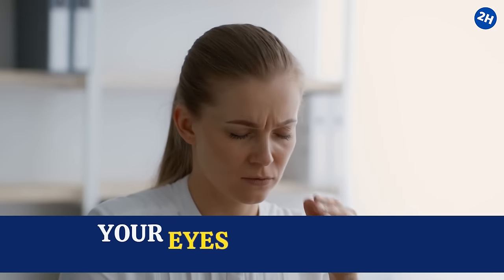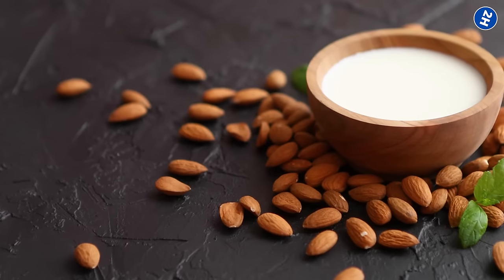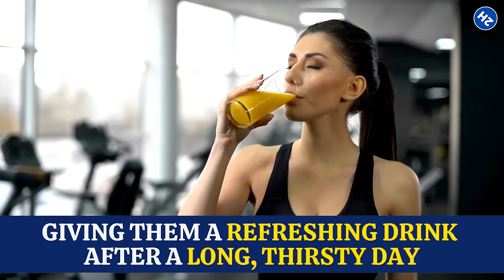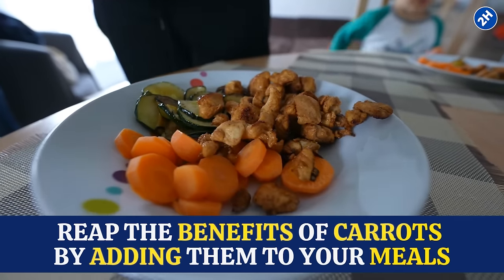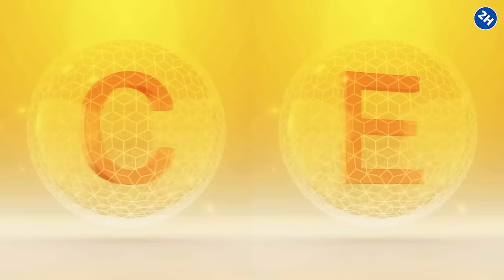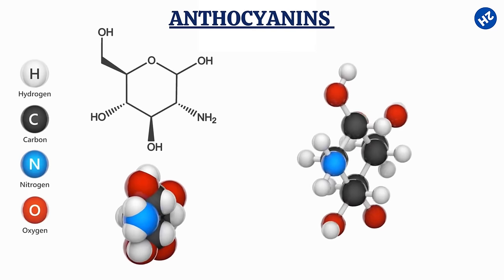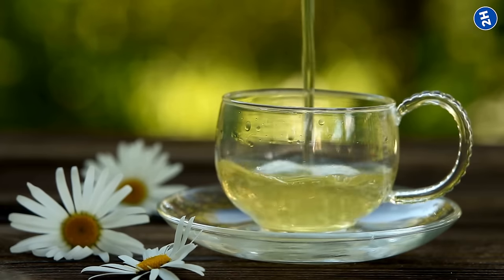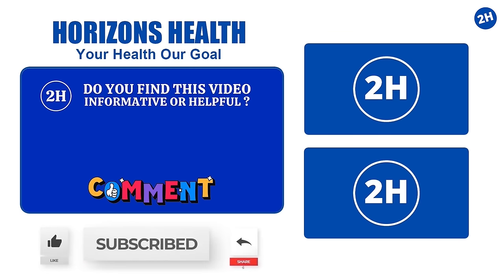15 Amazing Drinks To PROTECT YOUR EYES AND REPAIR VISION Like No Other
🍹 15 Amazing Drinks to Boost Your Eye Health and Vision

👀 Feeling the strain on your eyes from all that screen time? Worry not! Dive into our video as we explore 15 incredible drinks packed with vitamins and antioxidants designed to protect and enhance your vision. Get ready to blend, mix, and sip your way to healthier eyes!

🌟 What's Inside:
1. Tomato Juice: Armed with vitamins A and C, it's a shield for your eyes against environmental stresses.
2. Almond Milk: Rich in vitamin E and omega-3s, it strengthens and soothes your eyes.
3. Blueberry Smoothie: Packed with anthocyanins, it's a tasty way to fight off eye diseases.
4. Green Tea: Loaded with catechins to repair and protect your eyes from aging.
5. Beetroot Juice: Boosts blood flow to the eyes, enhancing oxygen and nutrient delivery.
6. Turmeric Latte: A spicy treat that reduces inflammation and protects the retina.
7. Carrot Juice: A classic eye enhancer, thanks to heaps of beta-carotene converting to vitamin A.
8. Bone Broth: Collagen-rich, supporting the structure and elasticity of eye tissues.
9. Aloe Vera Juice: Hydrates and nourishes your eyes with essential vitamins.
10. Spinach Juice: A green powerhouse providing lutein and zeaxanthin for retinal protection.
11. Avocado Smoothie: Full of lutein esters, it shields your eyes from harmful blue light.
12. Bilberry Tea: Improves circulation and night vision with its rich antioxidant content.
13. Citrus Juices: Vitamin C-rich, supporting fluid balance and reducing glaucoma risk.
14. Chamomile Tea: Soothes tired eyes and helps with sleep, which is crucial for eye health.
15. Coconut Water: Hydrates and reduces inflammation with essential electrolytes and cytokinins.

🎉 Why Watch? Each drink is a step towards maintaining sharp, vibrant vision. Whether you're fighting fatigue, looking to prevent future problems, or just want to enjoy a tasty beverage, we've got something for you.

💬 Join the Conversation: Which recipe are you excited to try? Drop your favorite in the comments below!

⏰TIMESTAMPS:
0:00 Intro